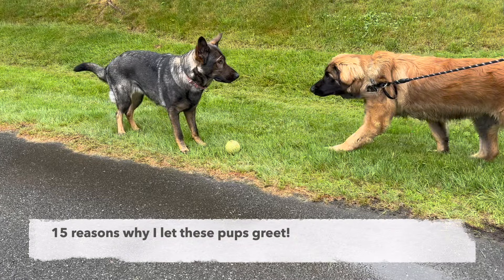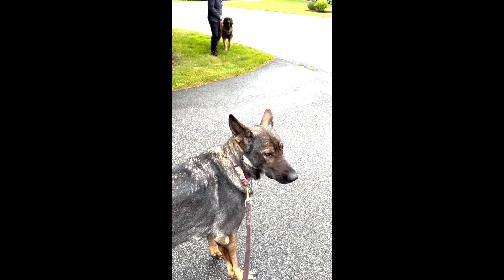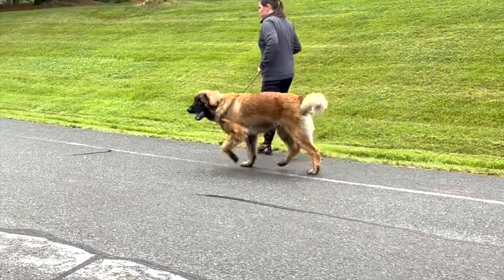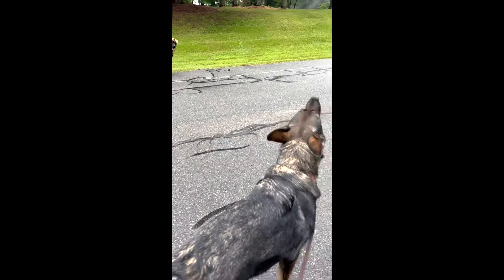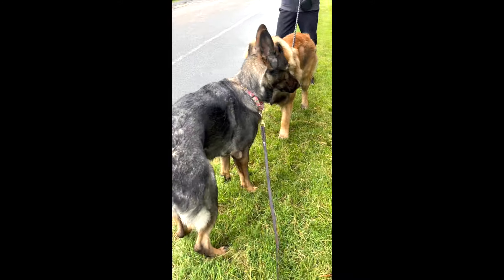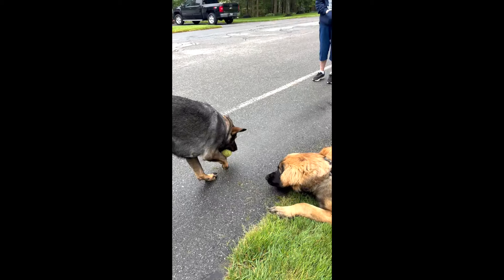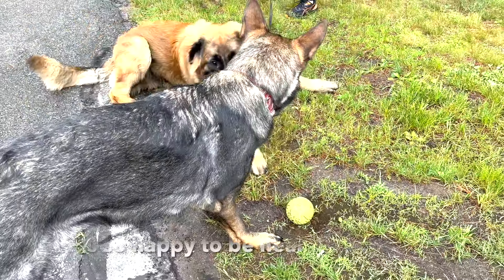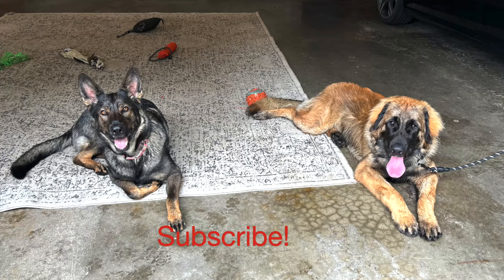Should These Dogs Meet on Leash?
I am often called upon to help dog owners determine if their dog is fearful, conflicted, excited, confident, rude or aggressive on a leash.

In this clip, I point out 15 signs that told me this one year old Leonberger was an excited, very friendly dog and why it was safe to greet him with my dog.

Teaching him how to greet dogs will be our next step!